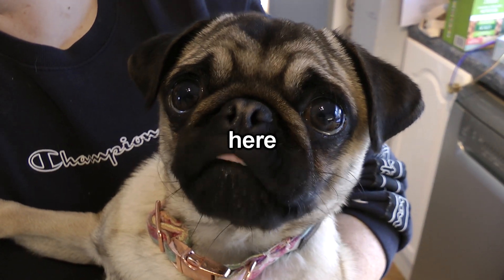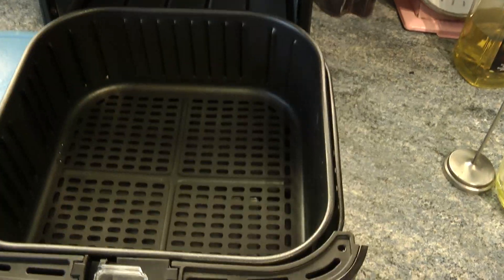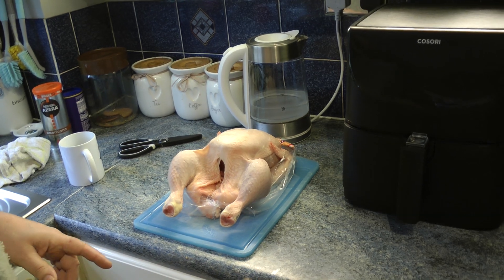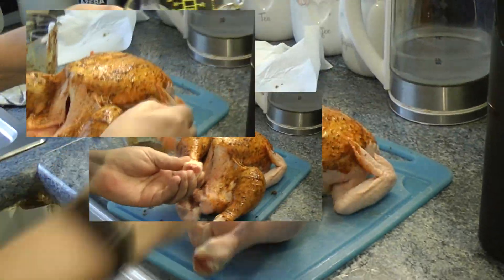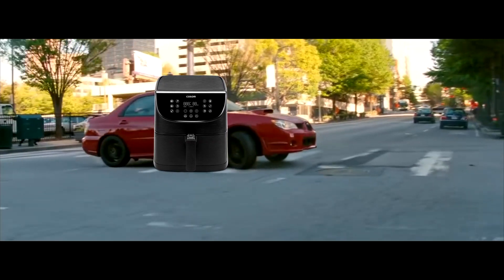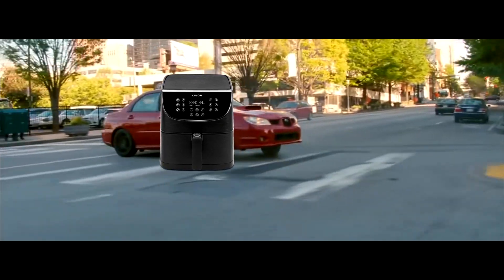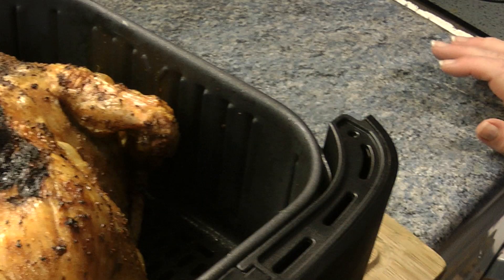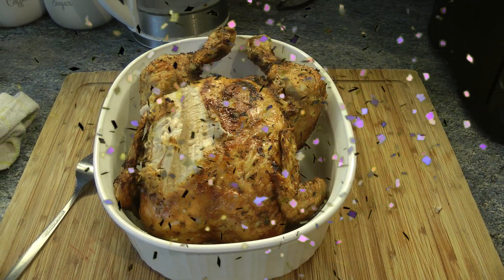How To Airfry a Chicken With a Corsori Airyfryer | YTP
This is how not to air fry a chicken.

As you can tell the video has taken me (colin james poulter) hours to edit, so you better like the video!